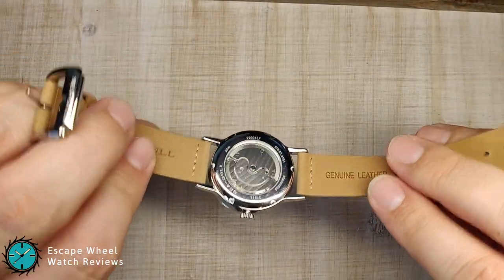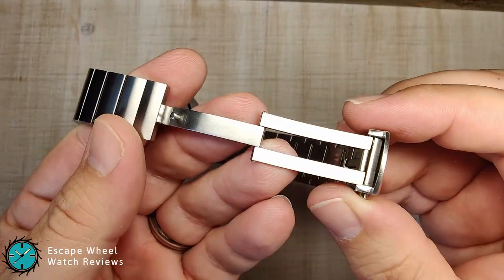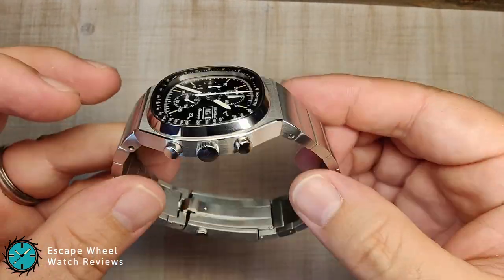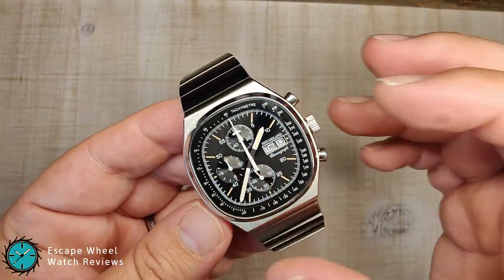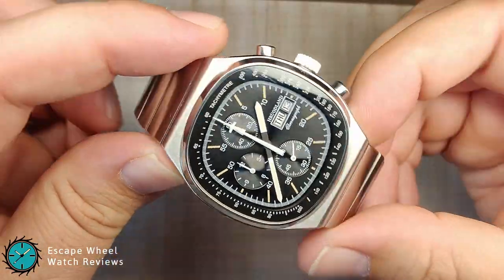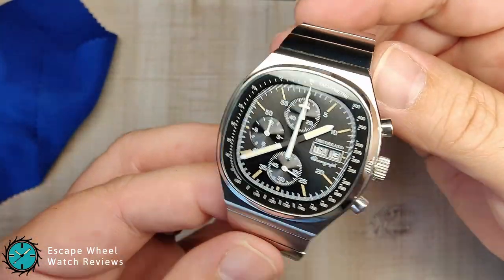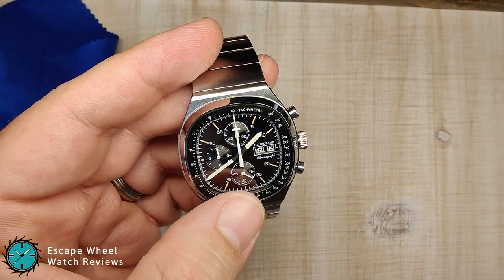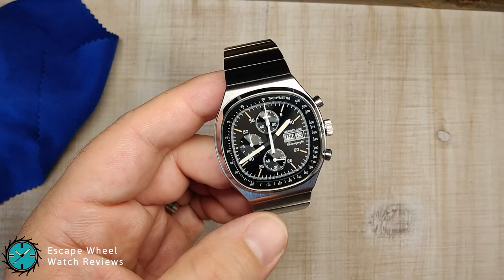Hruodland TV dial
Sorry for the second unboxing type video in as many days.

Link to the "airplane" seconds hand

Link to the normal seconds hand

Link to the Seagull ($30 off code 9WAS1XPIAM4D)